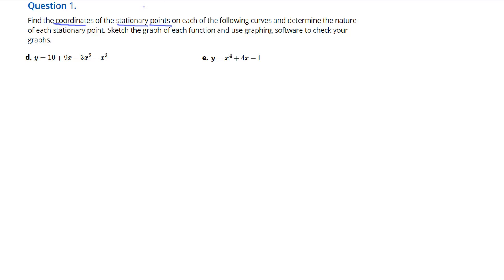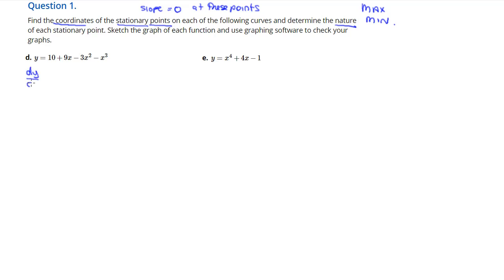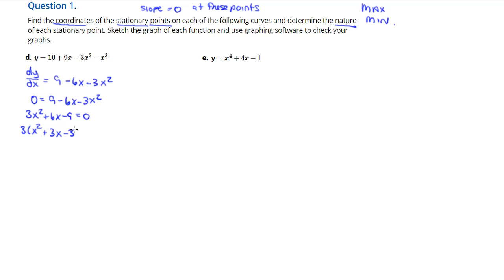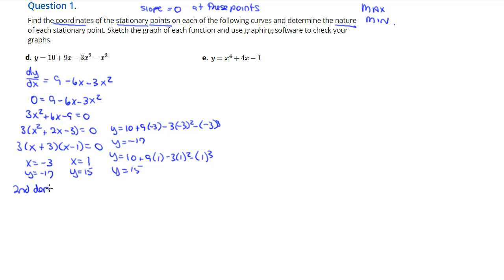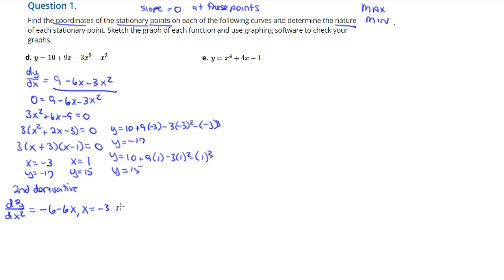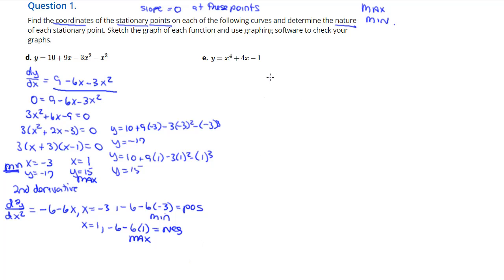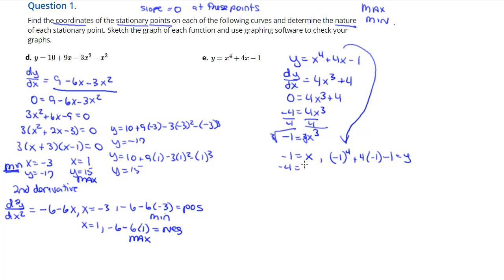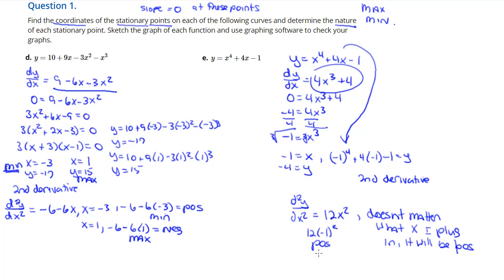PM2 Pg 220 # 1d and 1e